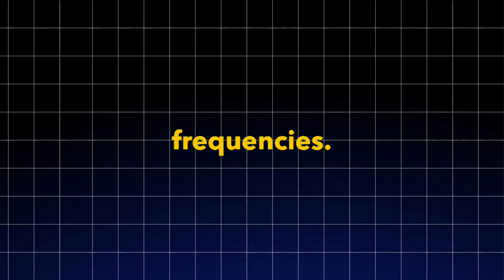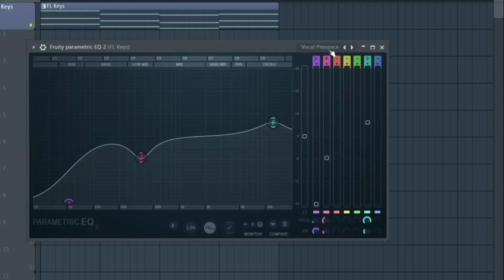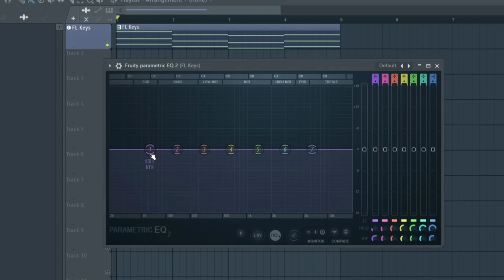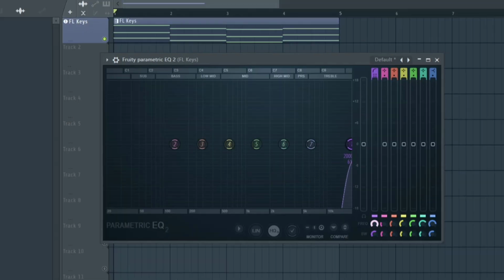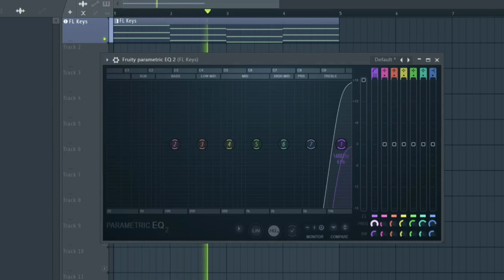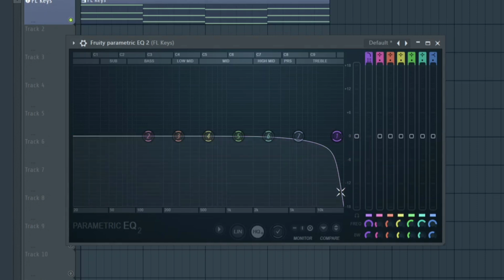The Basic Of How To EQ For Beginners FL Studio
If you're new to FL Studio and want to learn how to use EQ to improve your music, this tutorial is for you. I'll walk you through the basics of EQ and show you how to apply it to your tracks. By the end of this video, you'll have a better understanding of how to use EQ in FL Studio.

Chapters

00:00 Intro
00:04 Frequencies
00:18 Frequency Bands
00:34 Enable HeatWave
00:40 Remove Unwanted Frequencies
02:43 Tips
02:59 Subscribe Me